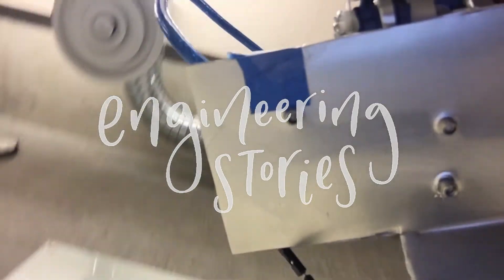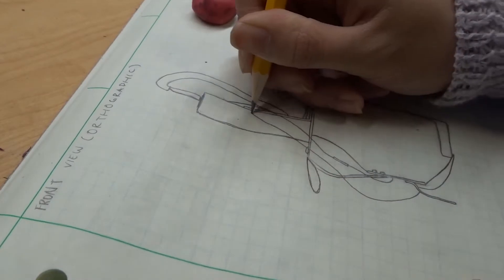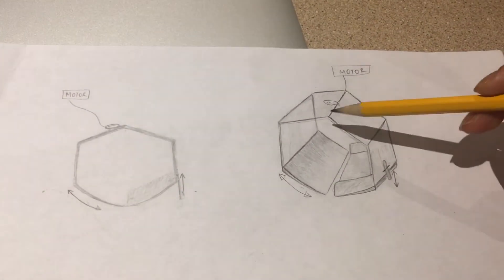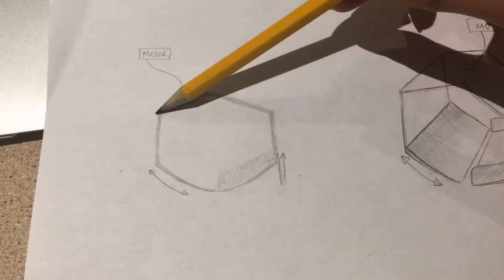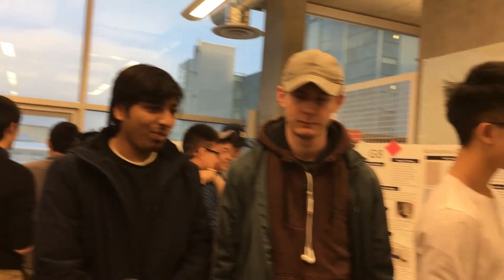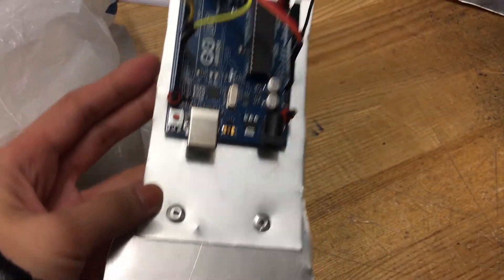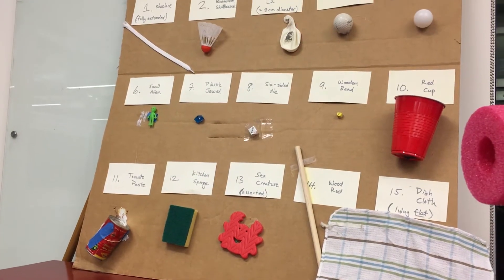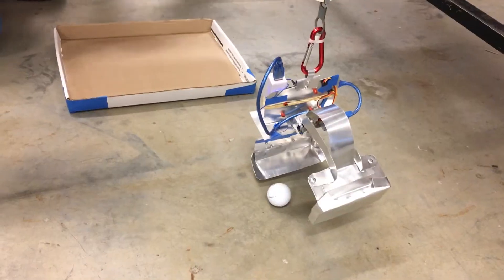UBC APSC 101: The Claw | UBC First Year Engineering